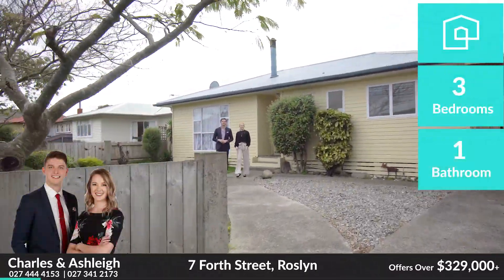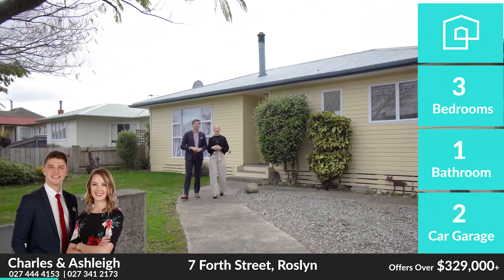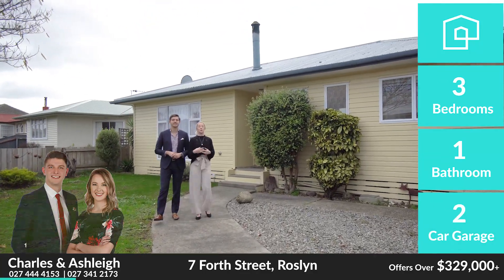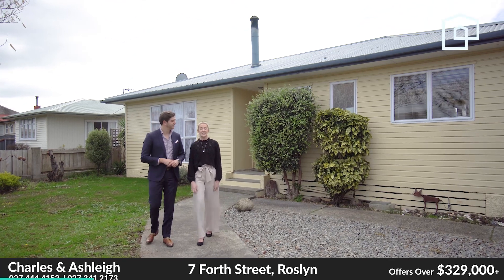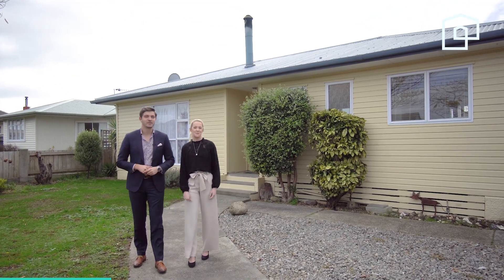7 Forth Street, Roslyn